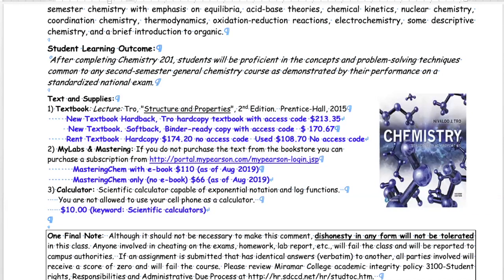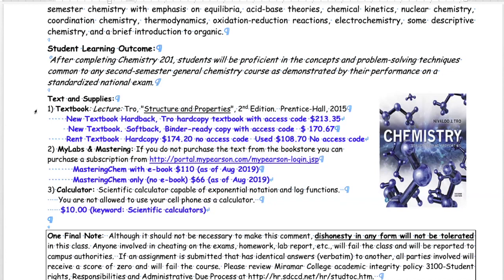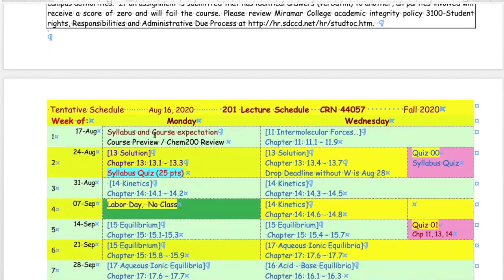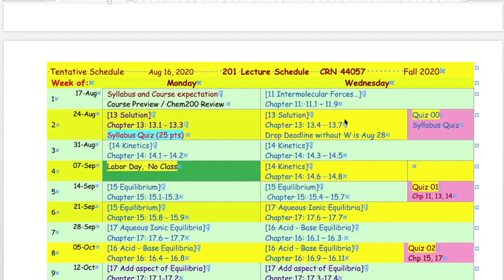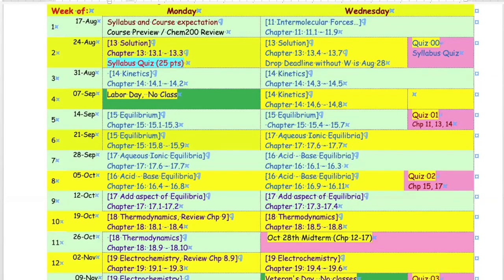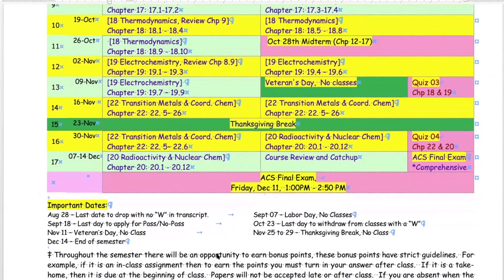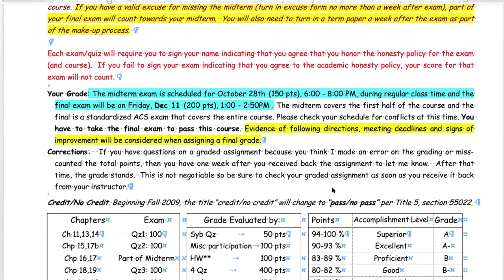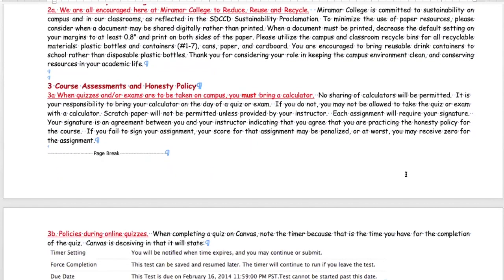1000 Zoom | Ch201 Introduction to the Course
Introduction to Chemistry 201
Orientation Meeting for Fall 2020
Zoom Session, Aug 17, 2020